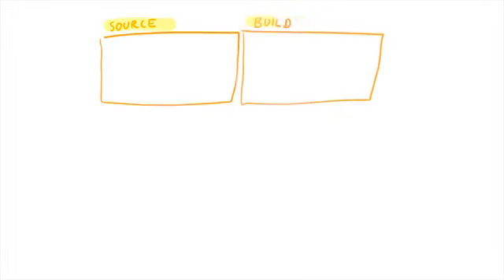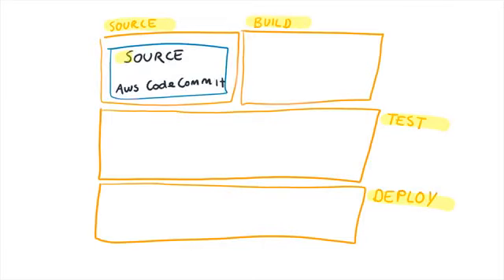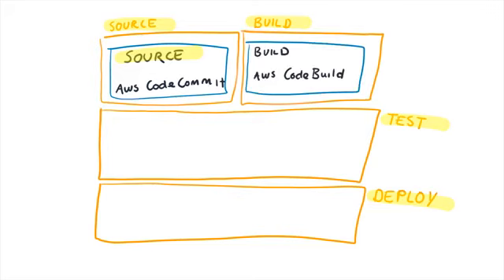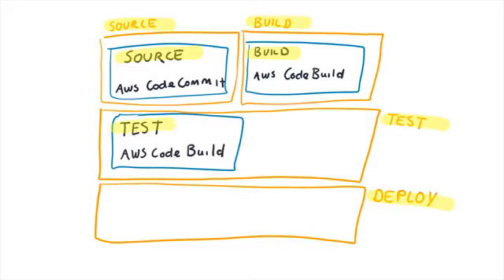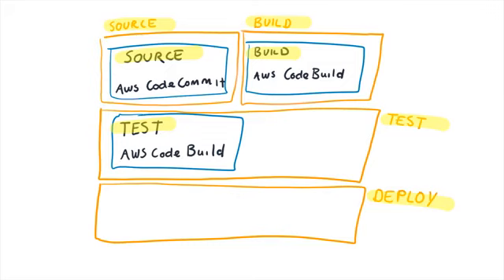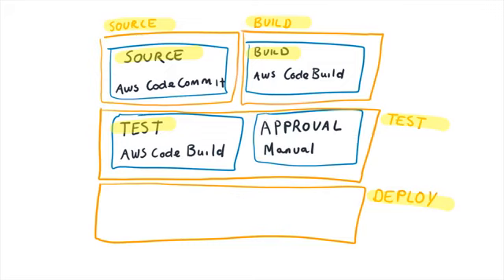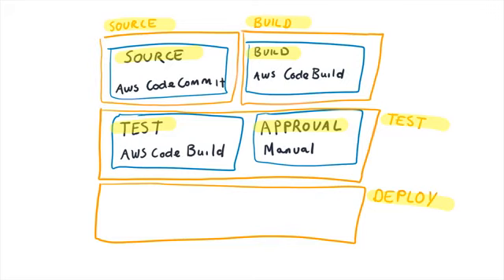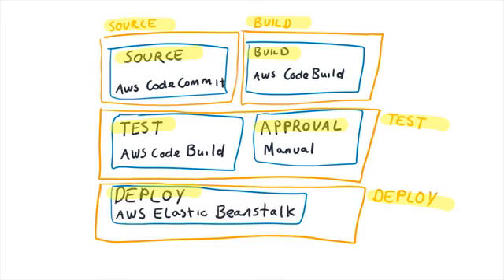Introduction to aws code pipeline